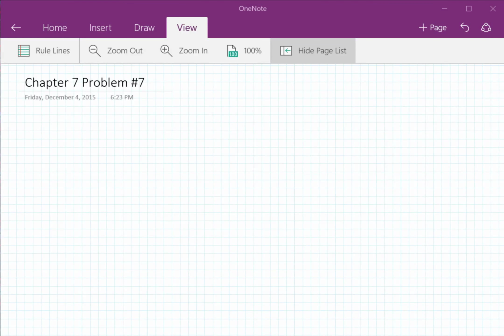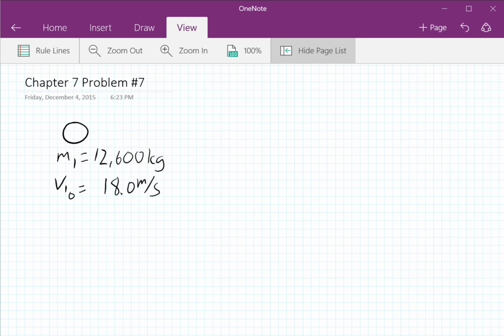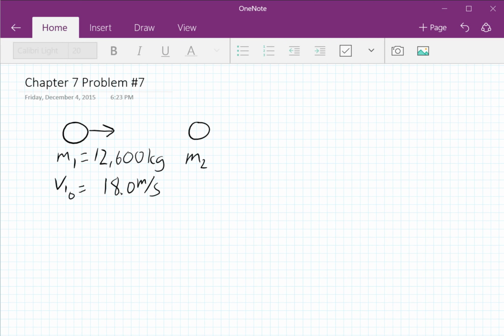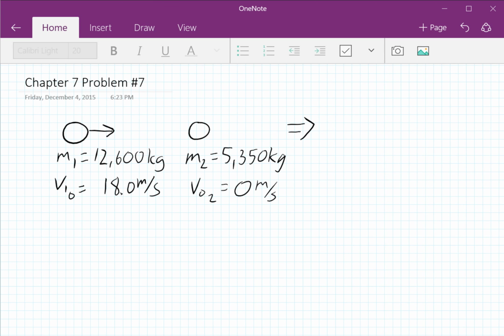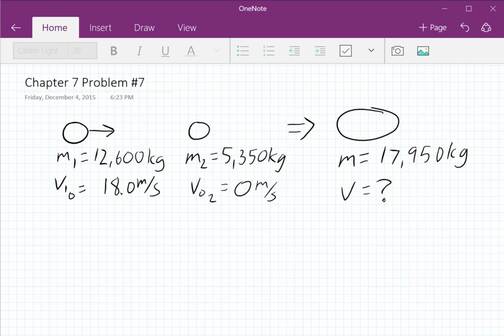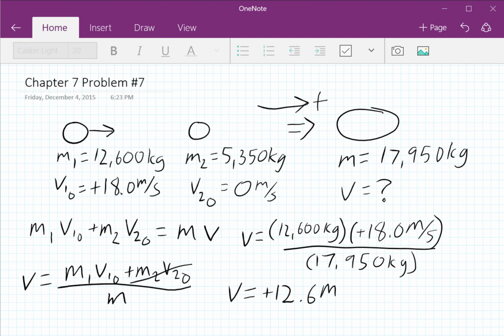Chapter 7 Problem #7